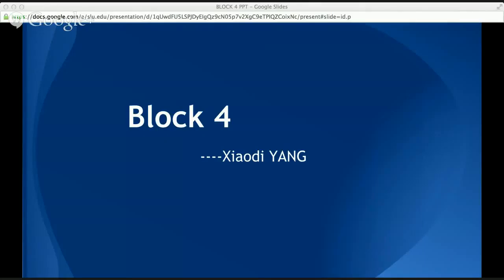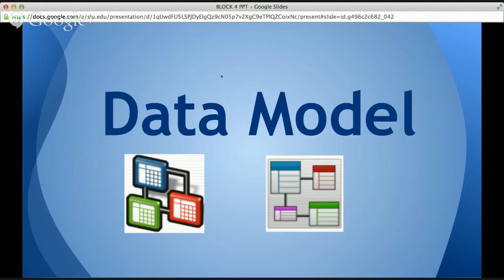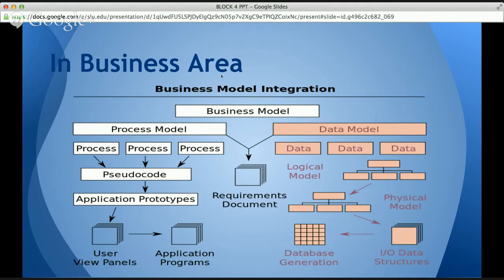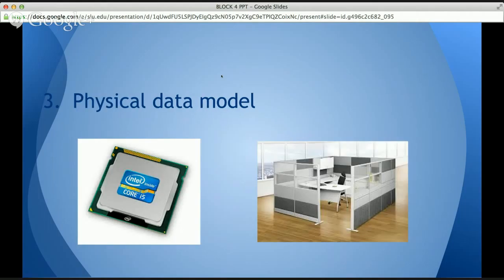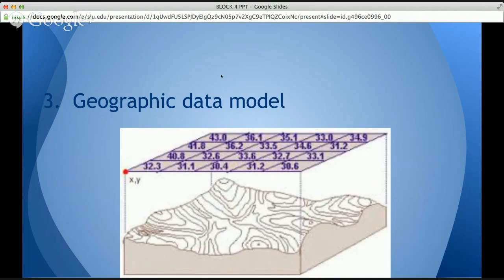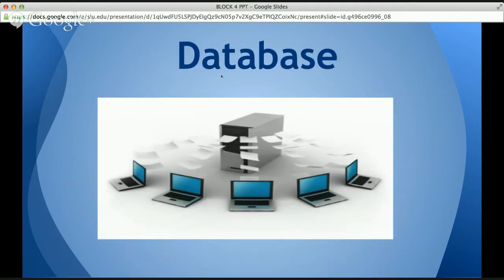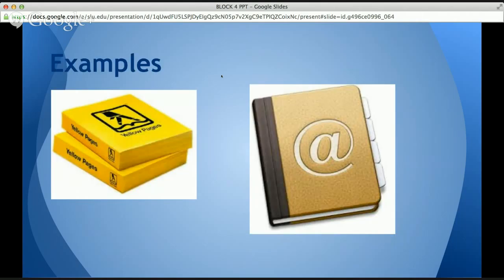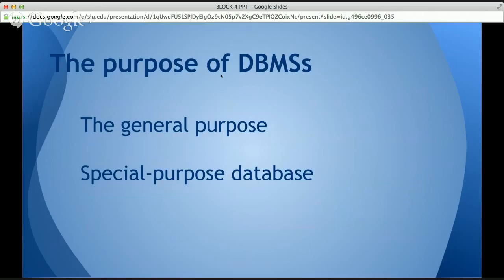FINAL BLCOK 4